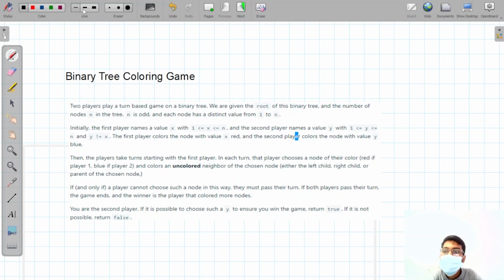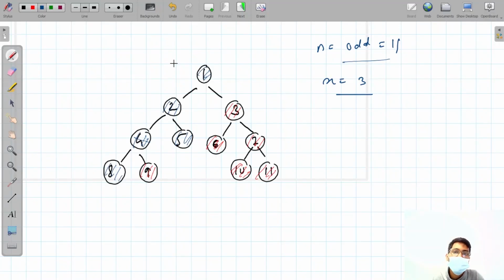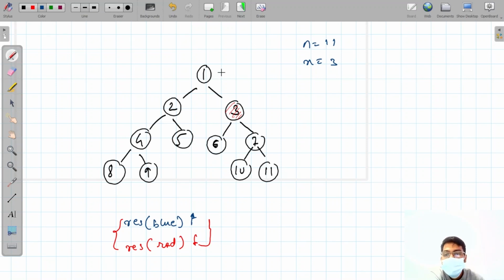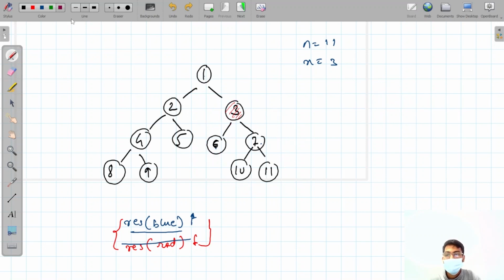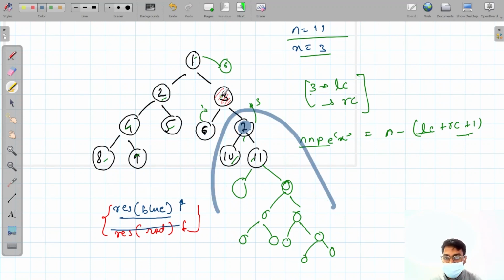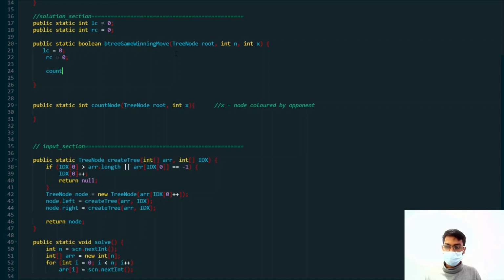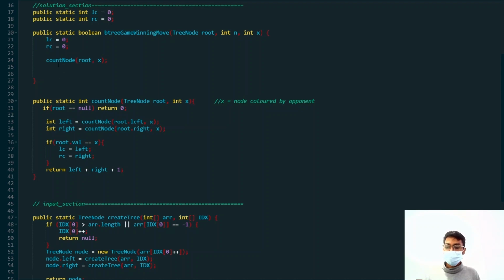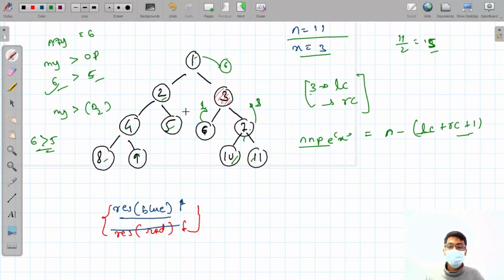Binary Tree Coloring Game | Module : Trees | In English | Java | Video_56